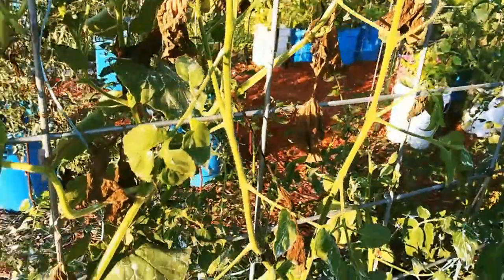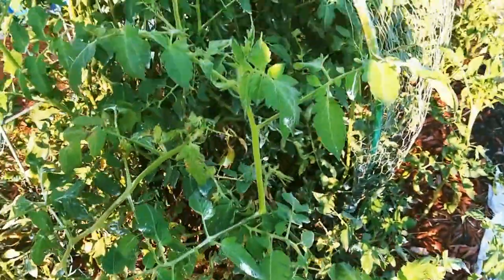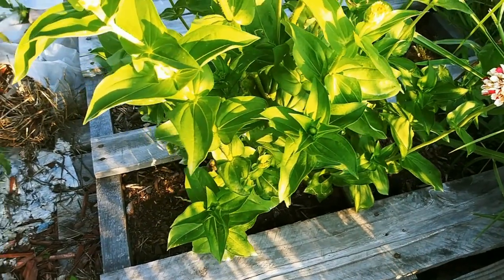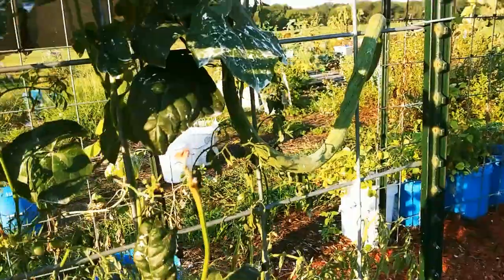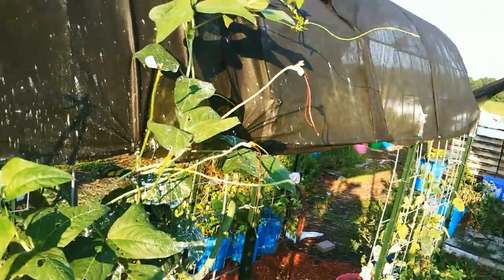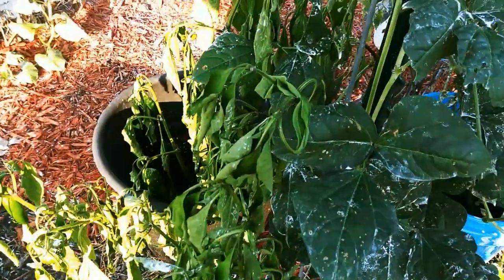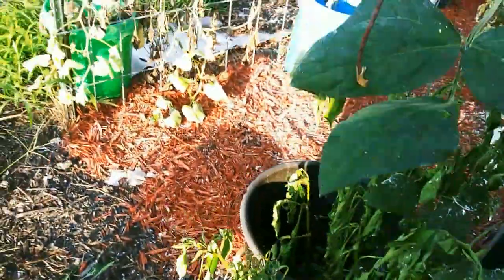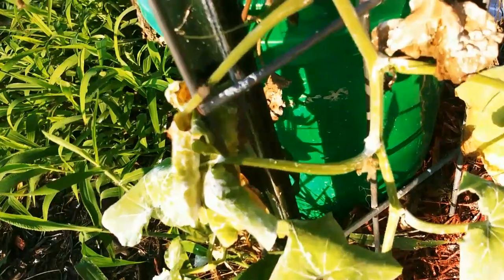At the cattle panels today